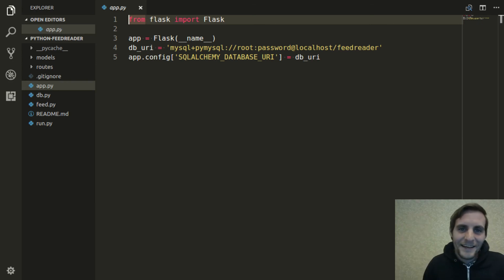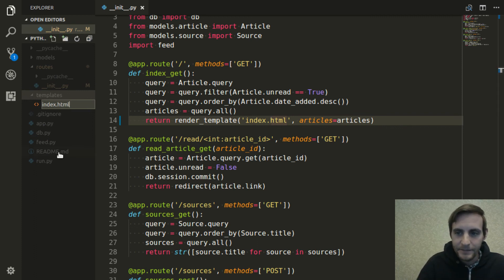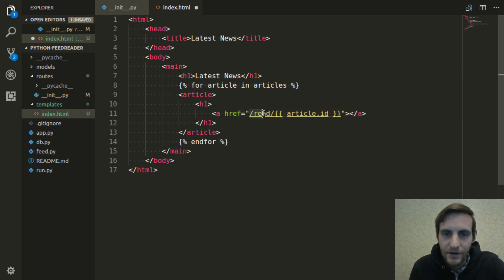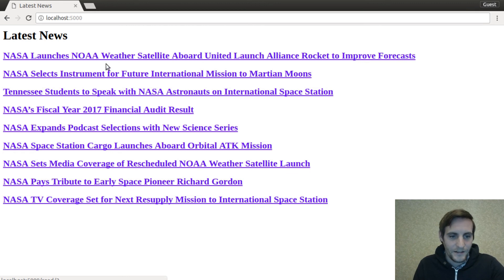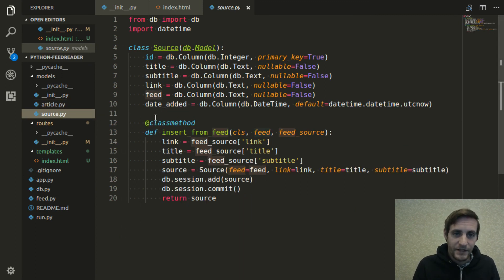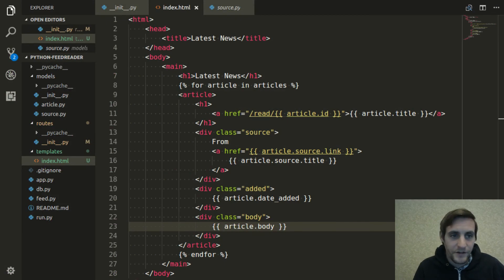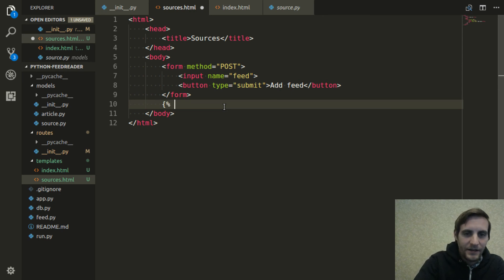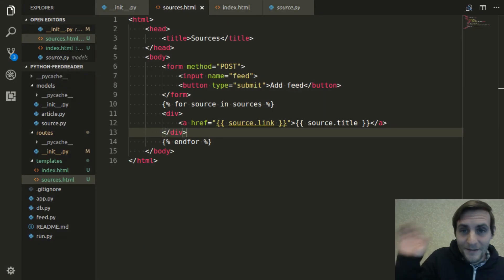07 - Adding templates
Adding Jinja2 templates to a flask web application.